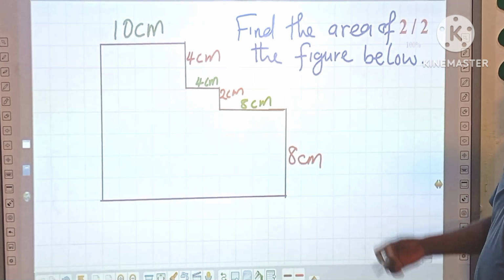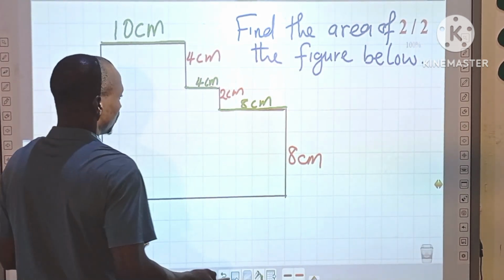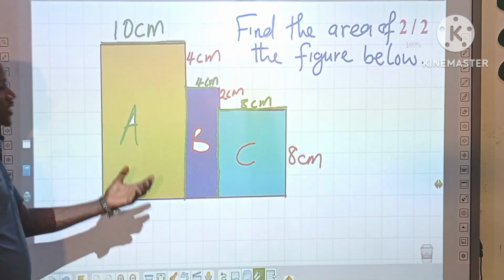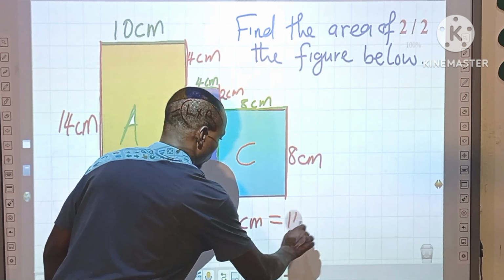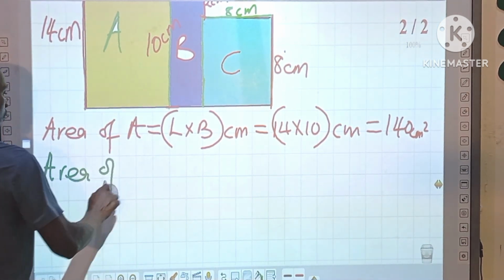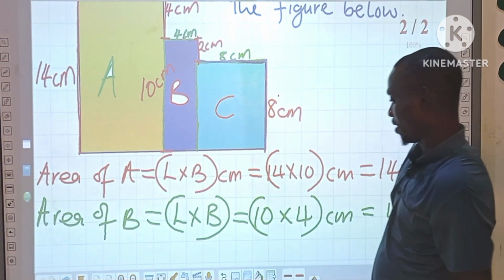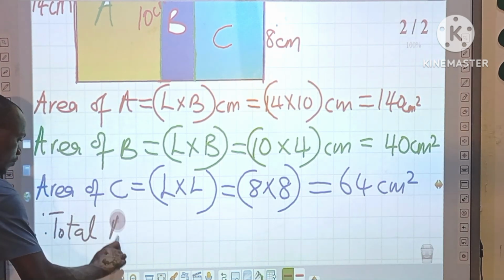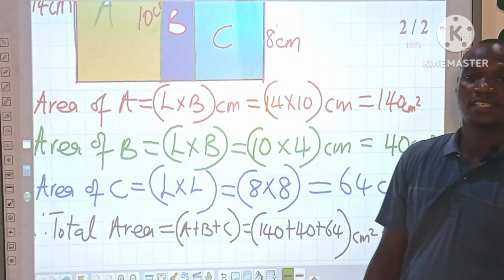"Area of Irregular Shapes for Beginners – Step-by-Step"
Struggling with how to find the area of irregular shapes? In this video, we break it down into simple steps using clear explanations and examples. You'll learn how to divide irregular figures into regular shapes like rectangles, triangles, and circles to calculate the total area easily. Perfect for students, teachers, and anyone looking to improve their math skills!

✅ Easy-to-follow method
✅ Worked-out examples
✅ Great for primary and middle school learners